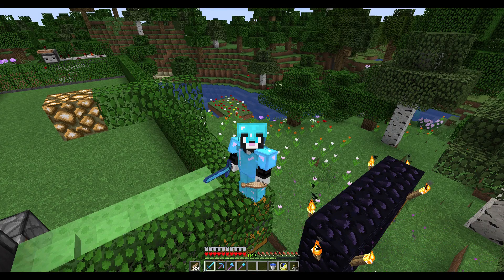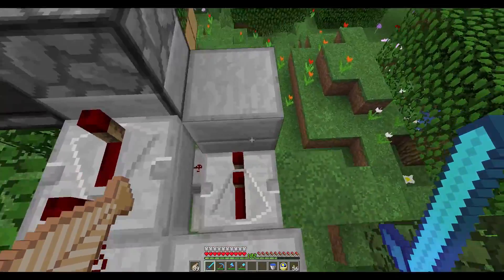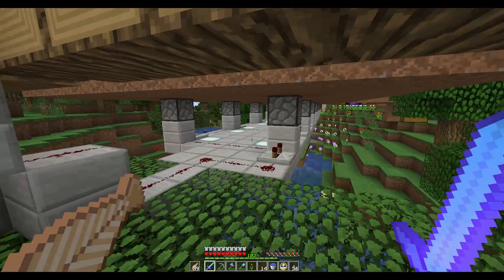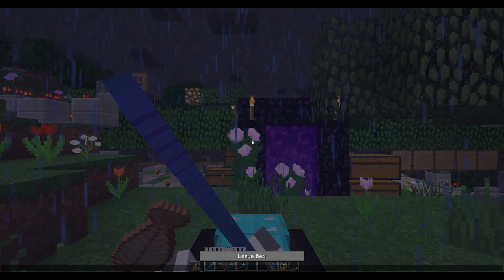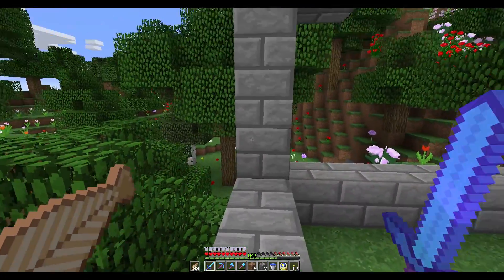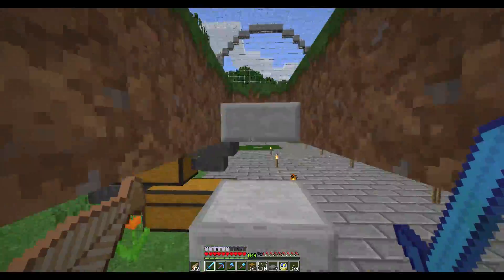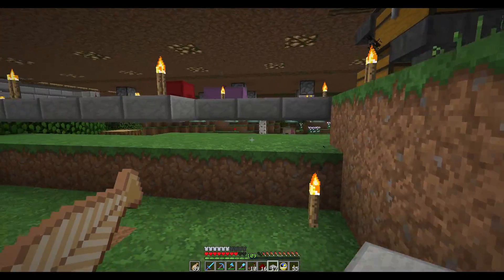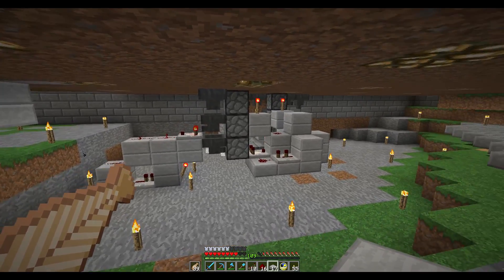Wiarcraft 2: Episode 11 - Colors of the Rainbow! [Minecraft Let's Play]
Expanding the flower farm to include more flowers so I can get more color dyes!

Texture Packs:
Faithful 1.13 rv2.2 [x32]